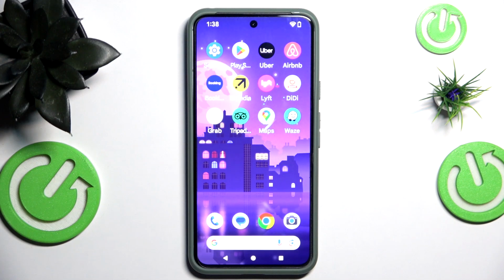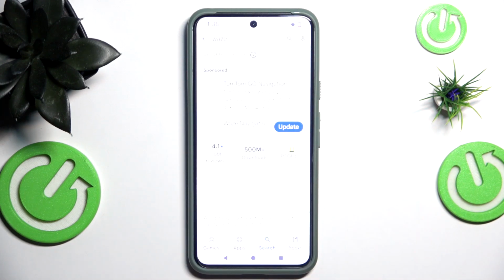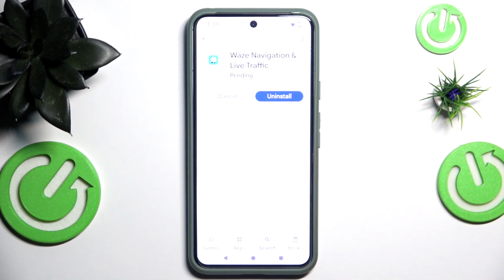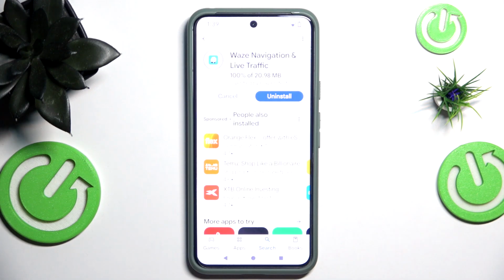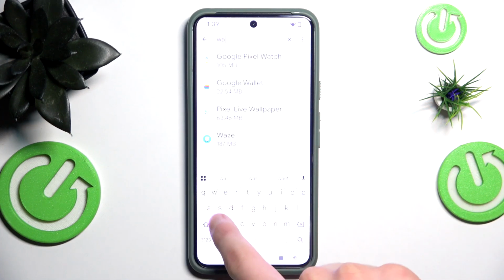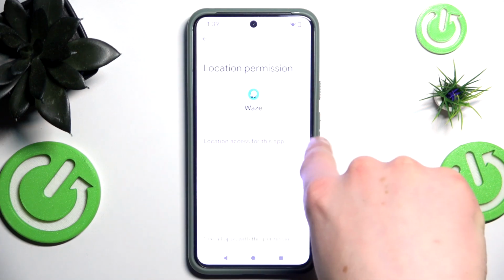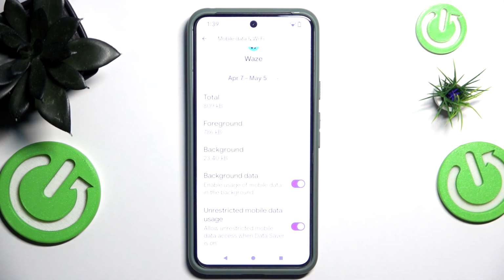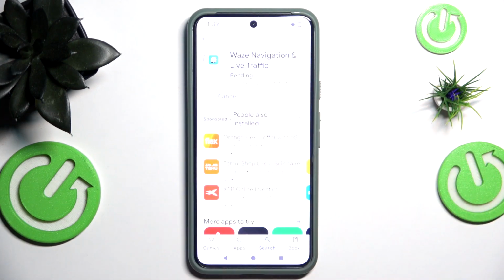GOOGLE Pixel 8 – Fix Waze App Issues on Your Phone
If you're experiencing problems with the Waze app on your GOOGLE Pixel 8, this video will help you resolve common issues quickly and easily. We'll walk you through step-by-step solutions, including updating the Waze app from the Play Store, checking and adjusting app permissions, managing data and storage settings, and finally reinstalling the app if needed. Whether Waze is crashing, not opening, or not working properly on your Pixel 8, these troubleshooting tips will help you get back on the road with accurate navigation. Follow along to fix Waze app issues and enjoy smooth performance on your GOOGLE Pixel 8.

How to fix Waze app issues on GOOGLE Pixel 8?
How to update Waze app on GOOGLE Pixel 8?
How to reset Waze app permissions on GOOGLE Pixel 8?

0:00 Introduction
0:05 Update Waze app from Play Store
0:25 Check and allow Waze app permissions
0:45 Manage data and storage settings
1:05 Reinstall Waze app
1:20 Final tips and outro